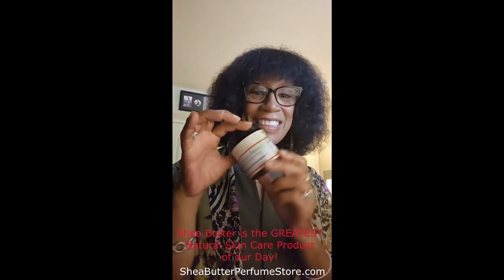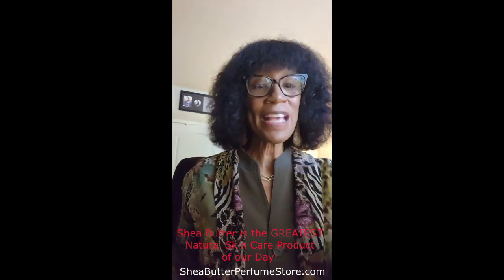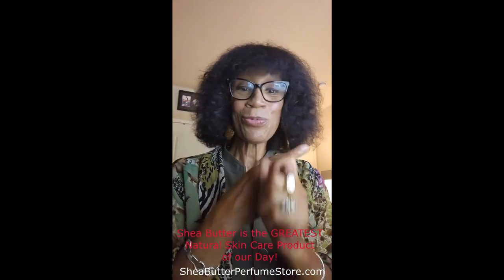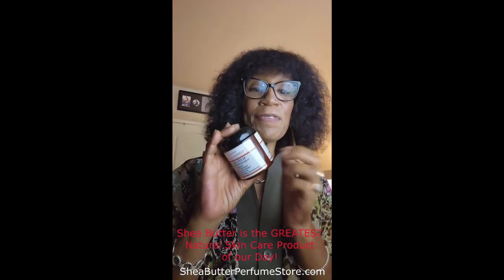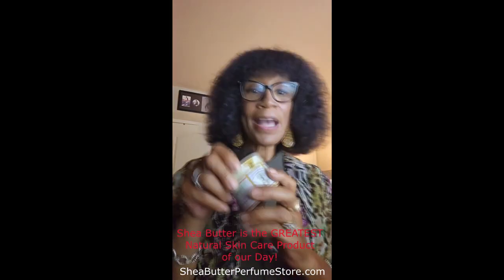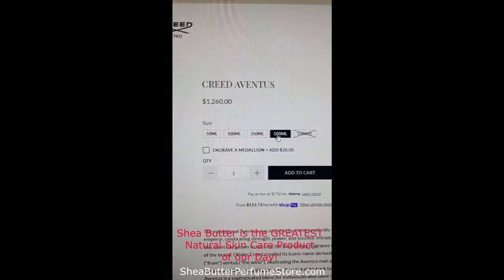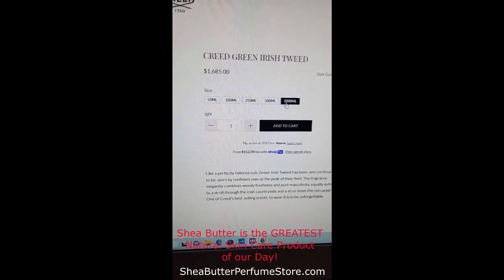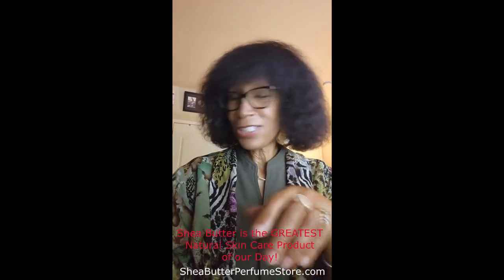Shea Butter Benefits & CRAZY Price Comparisons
Price comparisons with designer fragrances

BENEFITS OF SHEA BUTTER

Over 30 SCENT-sational Choices